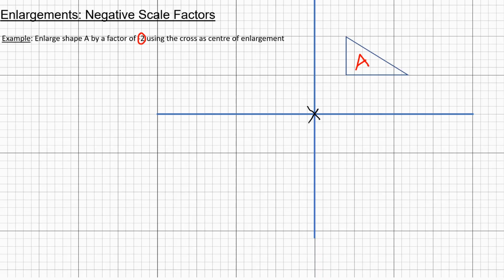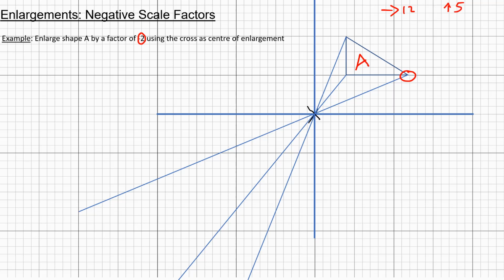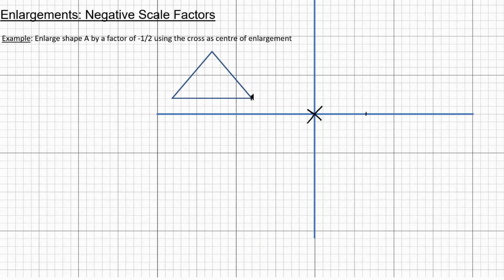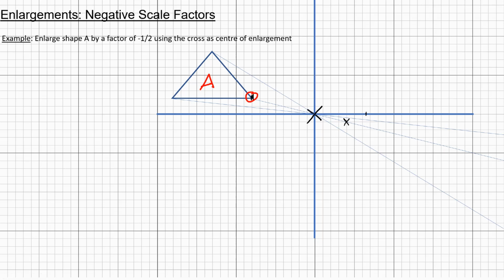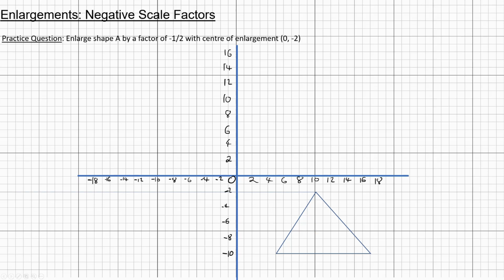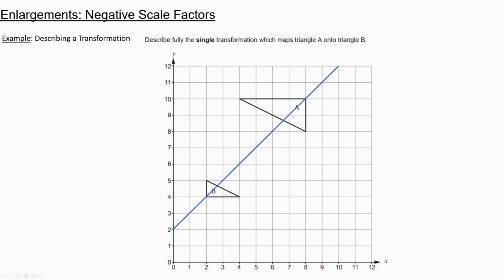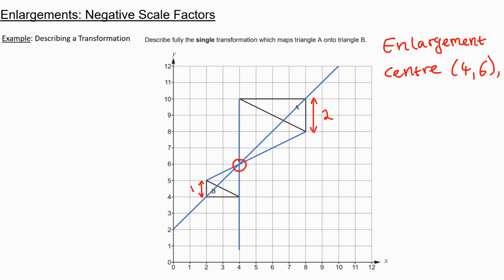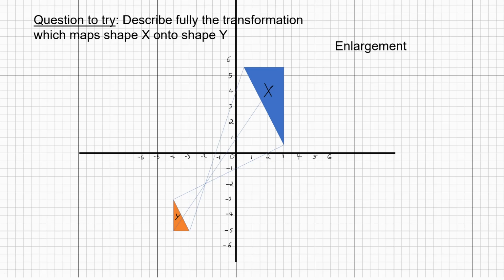Enlargements Negative Scale Factors Edited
Thank you! Higher only. Learn how to enlarge shapes by negative scale factors. Link to slides: